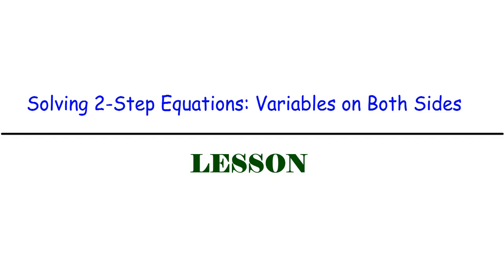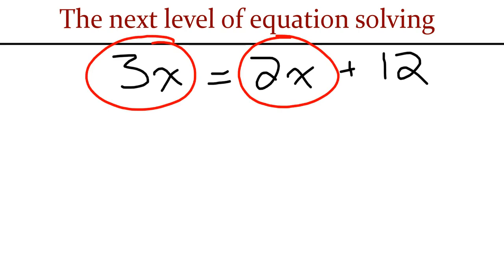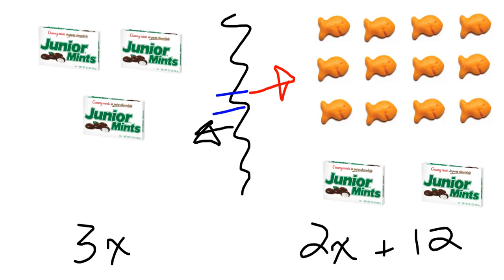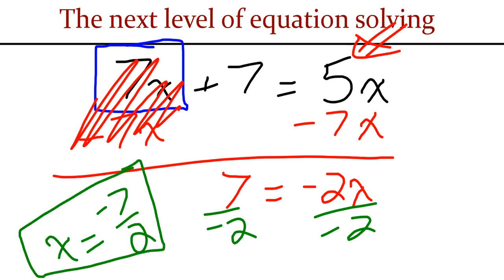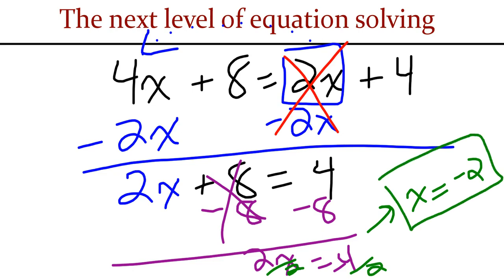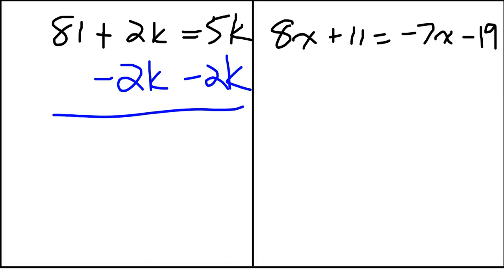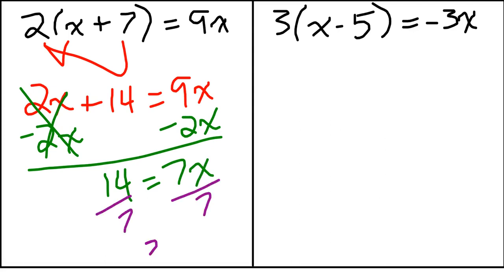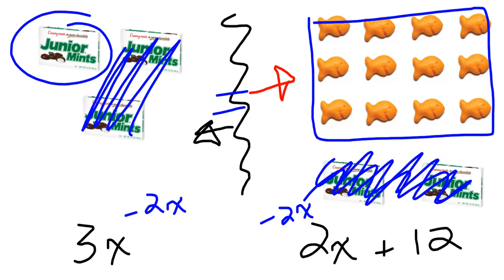FULL LESSON - Solve Equations with Variables on Both Sides